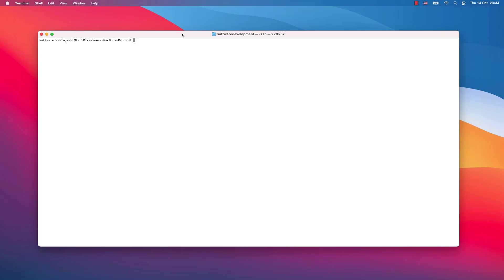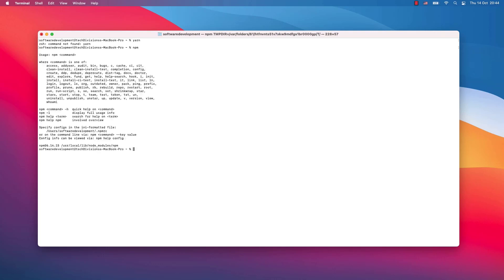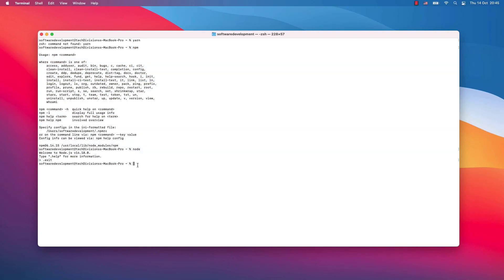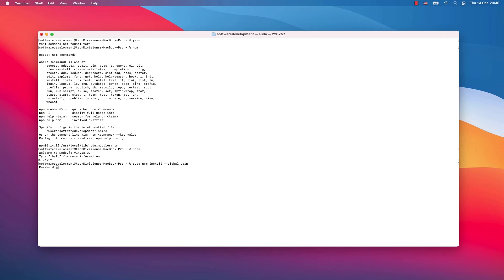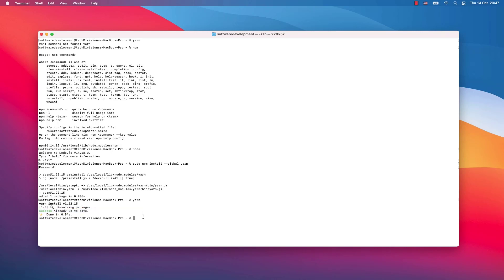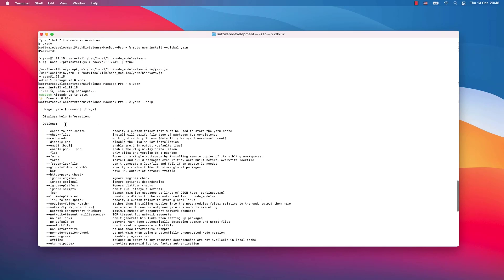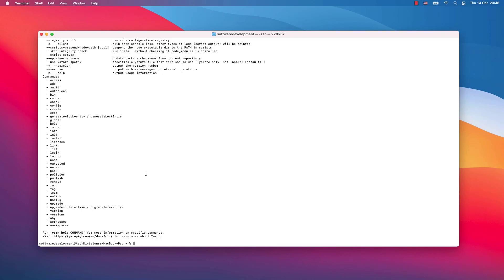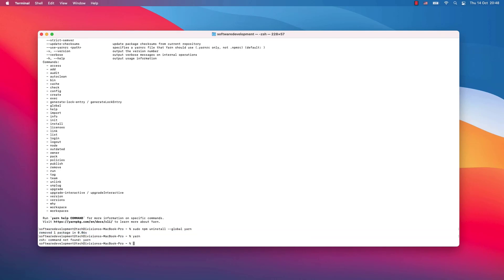How to install yarn on Mac / Mac Terminal- command not found: yarn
In this video I am quickly showing how to install "yarn" or how to resolve the error: "command not found: yarn"

Chapters:
00:00 - Intro
00:08 - Explanation - yarn / command not found: yarn
00:15 - What is yarn
00:18 - What you need to install yarn
00:35 - How to install yarn globally
01:00 - yarn is installed - how to check it out
01:08 - How to use yarn
01:23 - How to uninstall yarn / How to remove yarn
01:43 - How to check if yarn is removed from your system
01:59 - Finish